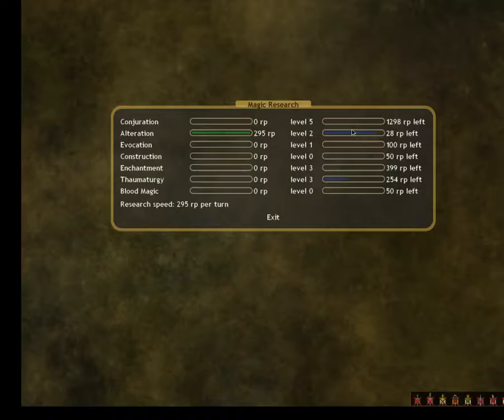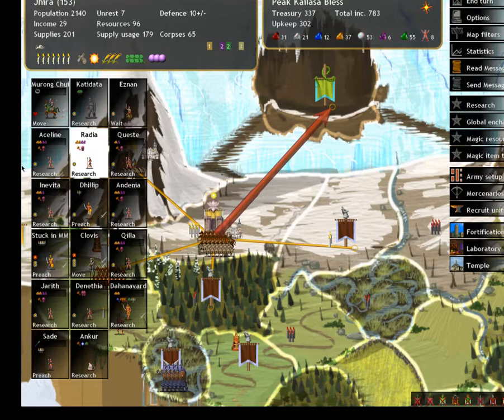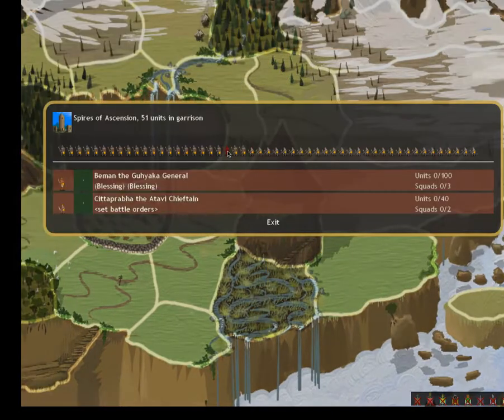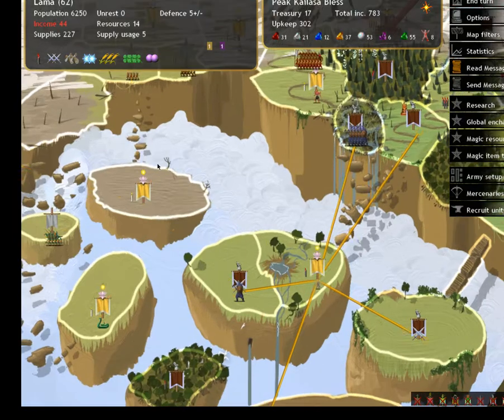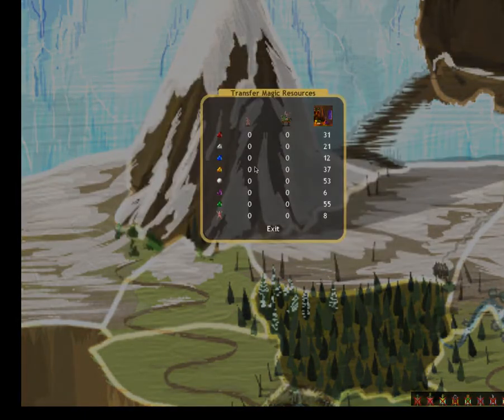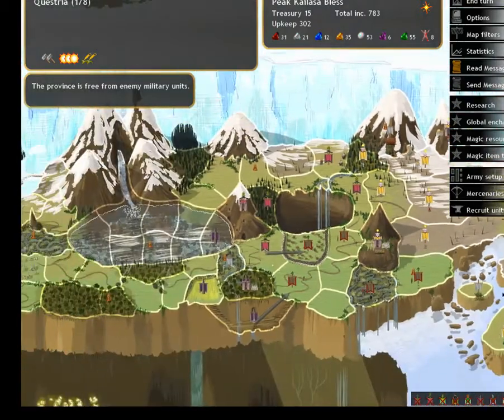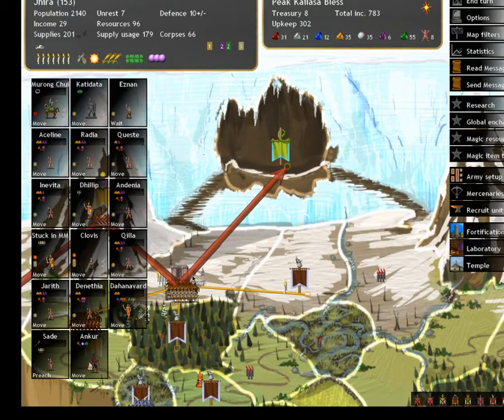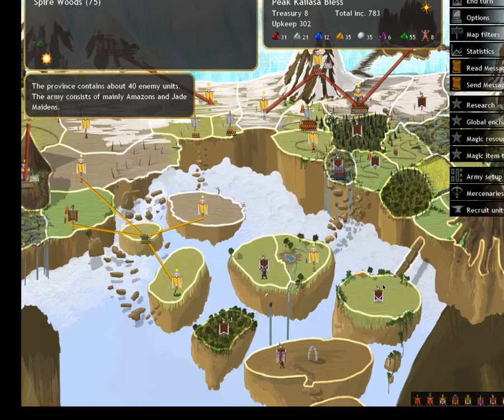jBrereton plays EA Kailasa - Turn 27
In which the Niefelheim onslaught continues apace, we try to get the eventual game winner on our side, and we counterattack C'tis!